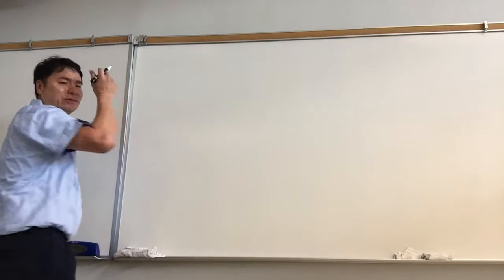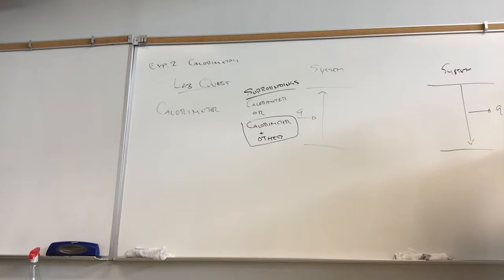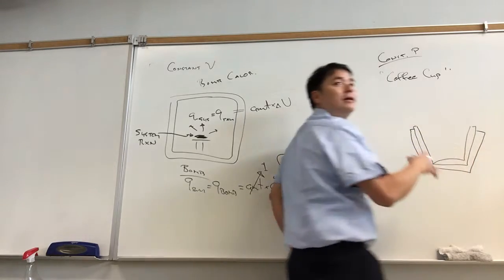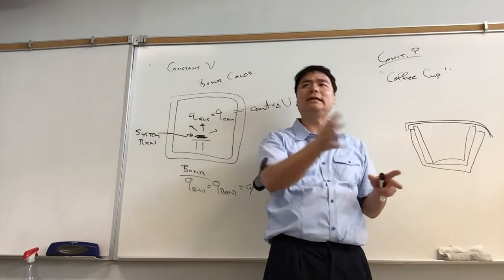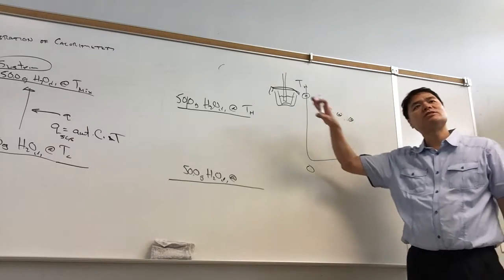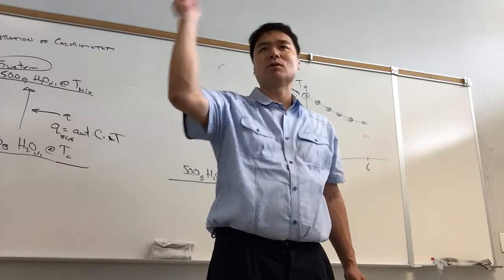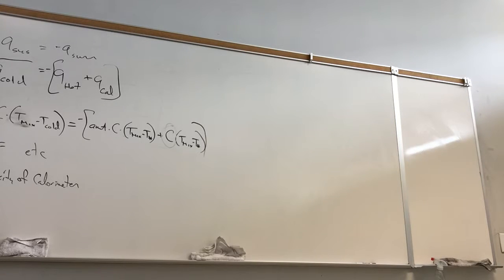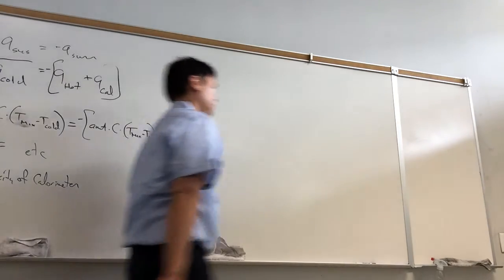Chem 1A AM 10142015